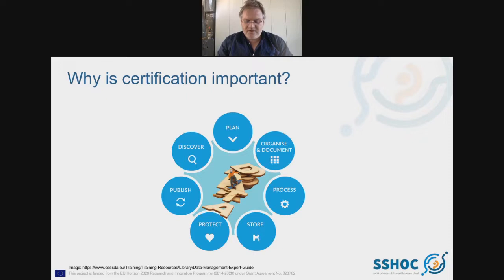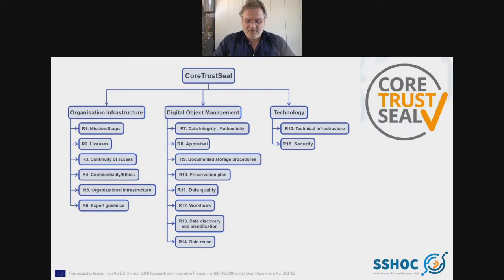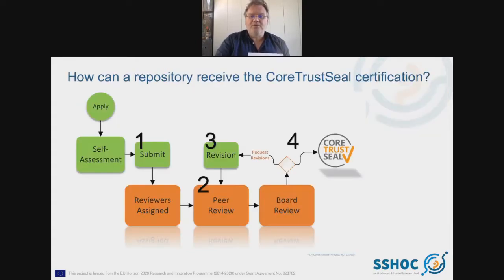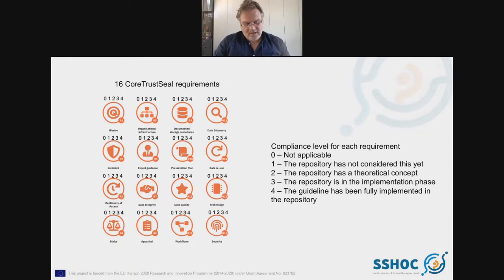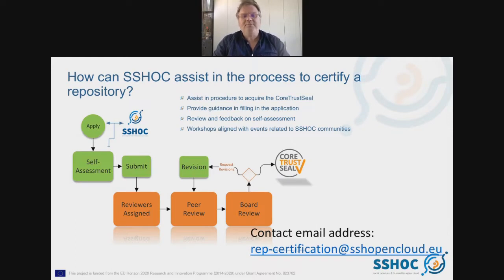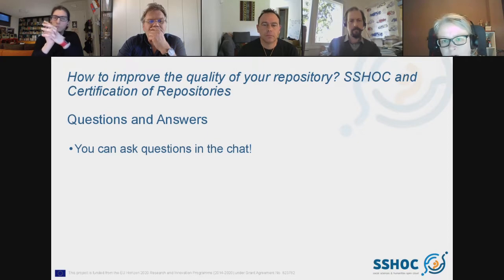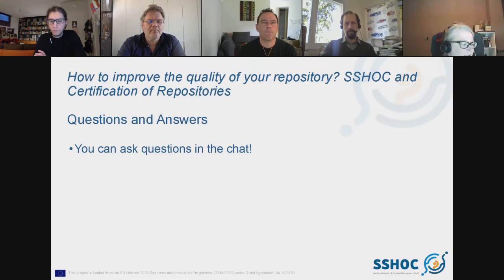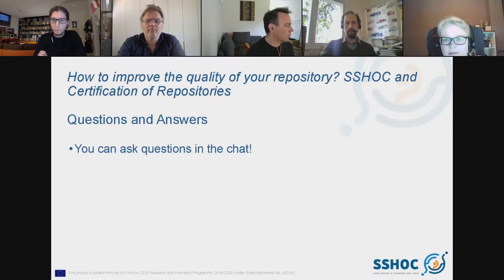SSHOC WEBINAR:How to improve the quality of your repository? SSHOC and certification of repositories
Full recordings from the SSHOC webinar "How to improve the quality of your repository? SSHOC and certification of repositories", Thursday, 23 April, 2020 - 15:00

Certification is a sign of trust that benefits a data repository in many ways. How can your repository achieve certification? The SSHOC webinar focuses on the certification of digital repositories and how repositories can apply for the CoreTrustSeal. The webinar will touches upon how SSHOC can support repositories seeking certification.

CoreTrustSeal is a community-driven certification framework with over 80 past certifications. The certification consists of sixteen requirements for which applicants are asked to provide self-assessment statements along with relevant evidence. CoreTrustSeal certification is sufficiently stringent for data repositories within the social sciences and humanities but significantly less costly and labour-intensive than formal audit against ISO/DIN standards. Certification requirements for the CoreTrustSeal are also reviewed every three years in comparison with every five years for ISO/DIN standards. CoreTrustSeal is open to feedback and continuously considering the widest possible range of certification candidates.

The webinar is aimed at staff of data repositories interested in certification. The webinar has 15 minutes presentation and extensive time for questions and answers. Discussion points:
  - Benefits of certification.
  - How repositories can achieve the CoreTrustSeal.
  - How SSHOC can assist your repository during the certification process.

Mari Kleemola is Development Manager at the Finnish Social Science Data Archive (FSD), Tampere University. She has 20 years of experience in digital preservation and open science. Currently she participates in two projects related to building EOSC: the SSHOC and the Nordic EOSC project. She is also a member of the CoreTrustSeal Board and the leader of the CESSDA Tools & Services Working Group.

René van Horik works as Senior Project Manager at DANS in the Netherlands. He is involved in EU projects that work on the implementation of the European Open Science Cloud, such as EOSC-hub, FREYA and SSHOC. To answer your questions regarding certification, the webinar brings together a panel comprising representatives of SSHOC Trust Support Team.

More about certification and Trustworthy Digital Repository frameworks, in the SSHOC D8.2 Report on Certification plan for SSHOC repositories